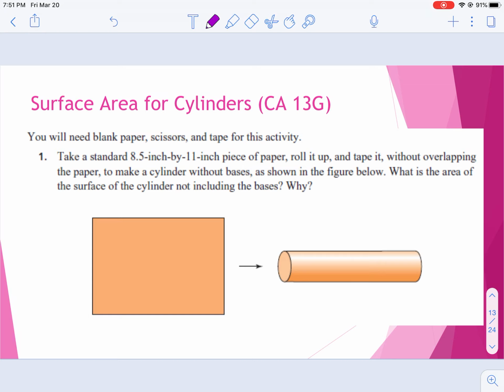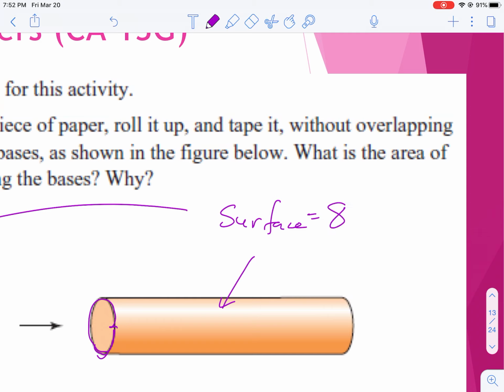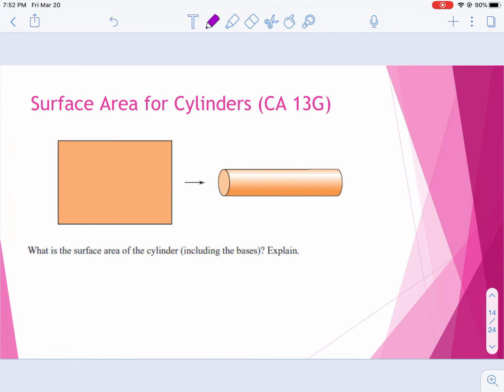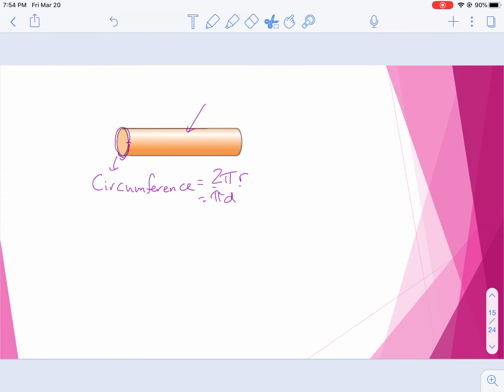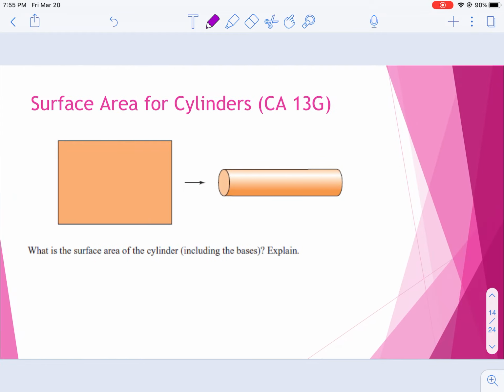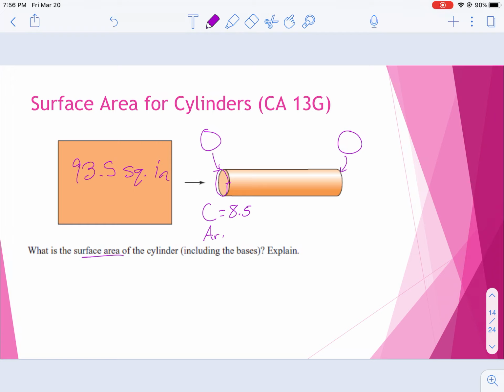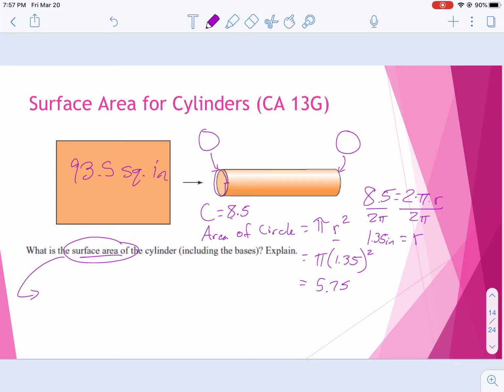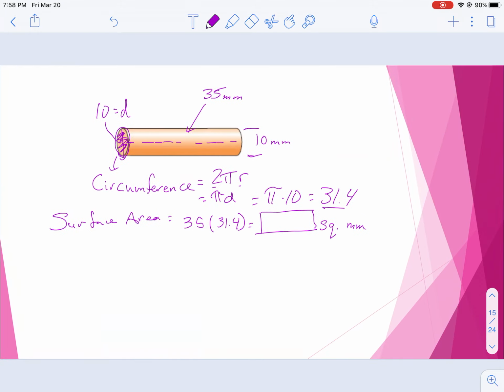Surface Area for Cylinders